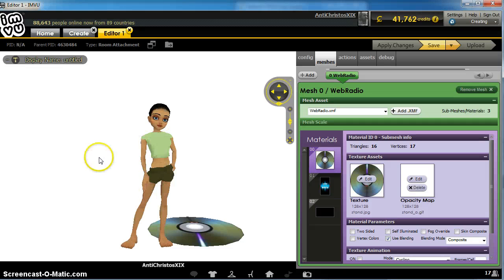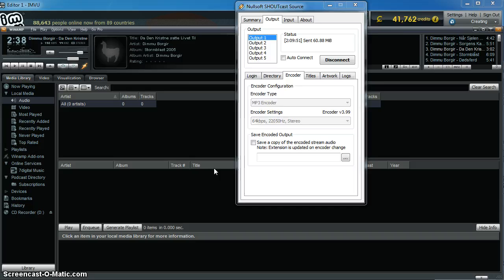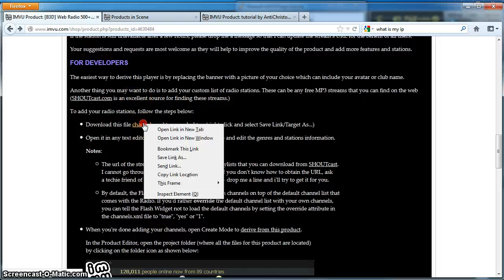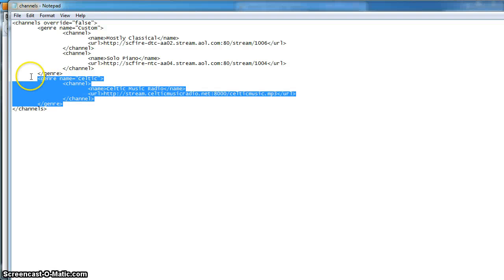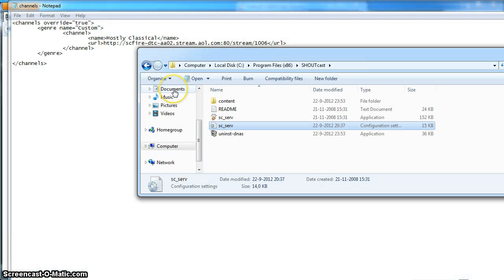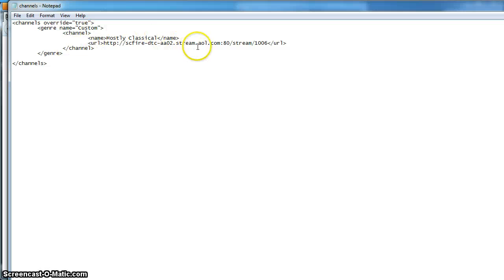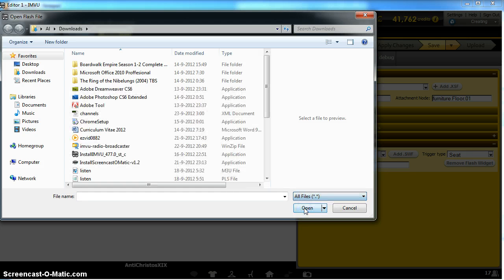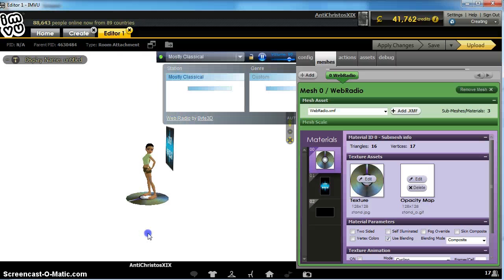Howto broadcast MP3's into IMVU Room - vid 4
The above methodology no longer applies since the software demonstrated is no longer available.  I will leave the video live as it demonstrates how using the built in Flash player within the IMVU client can be used to call data from an external server.   This ability to call data from an external server limits IMVU's DCMA liability and therefore reducing their concern regarding content being served from these servers.   By embedding the flash player in their client IMVU have provided us a means of more freedom and speech and expression at minimum liability to themselves, every IMVU user who values freedom of speech and expression should take note of the significant value of this ability and should fight to retain it should IMVU ever try to remove it or restrict it's access.